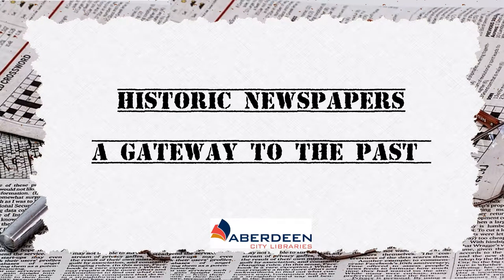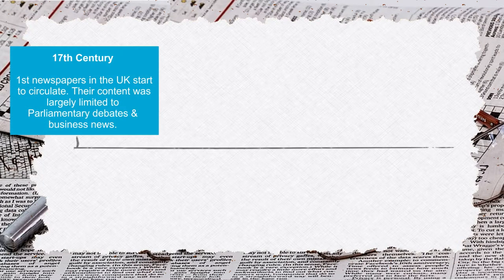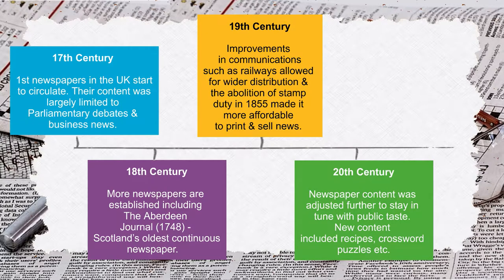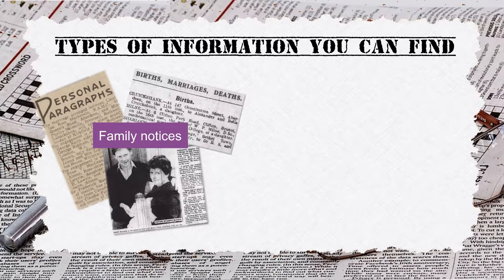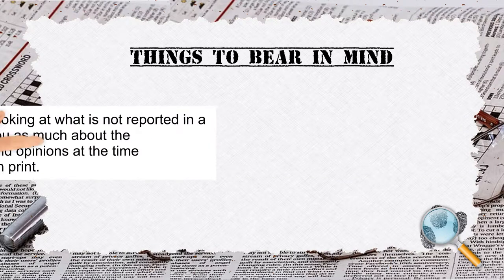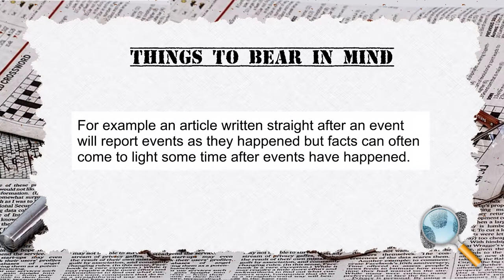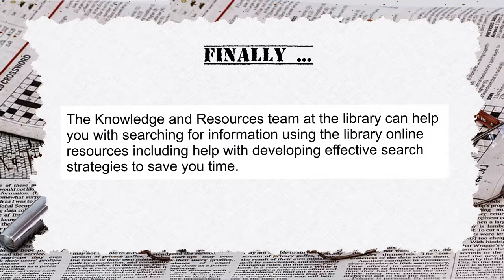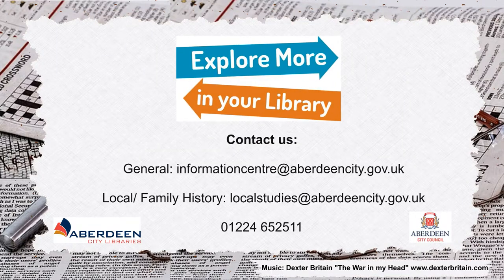Historical Newspapers: A Gateway to the Past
Historical newspapers are a useful resource for anyone interested in the past. They can help bring history to life and give insight into societies and culture.